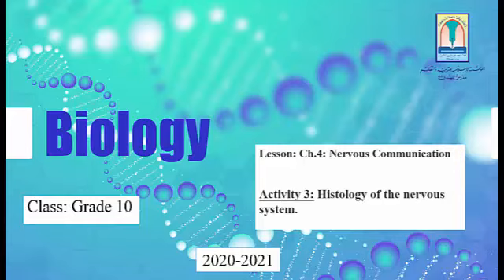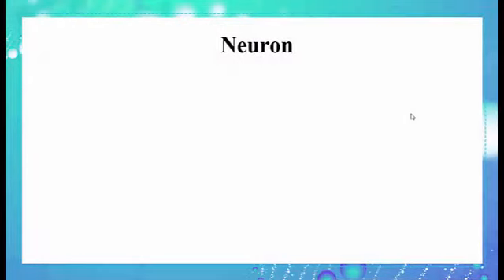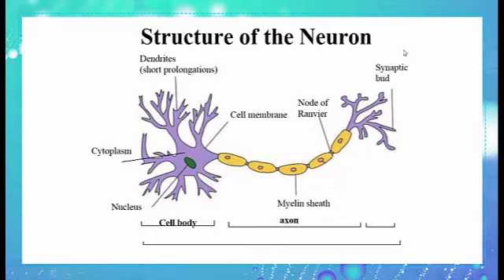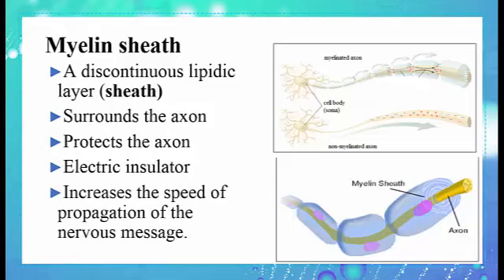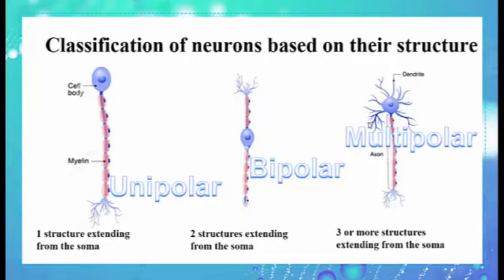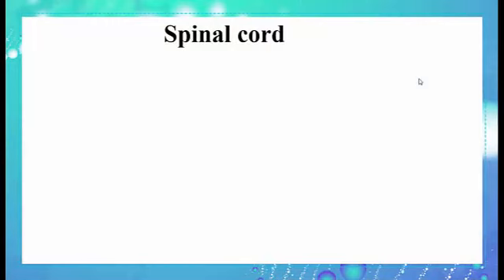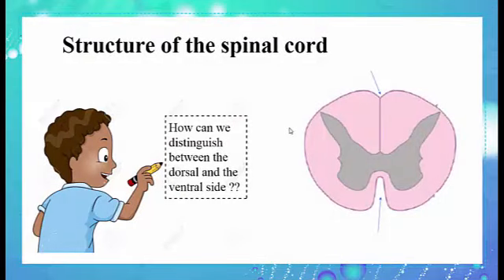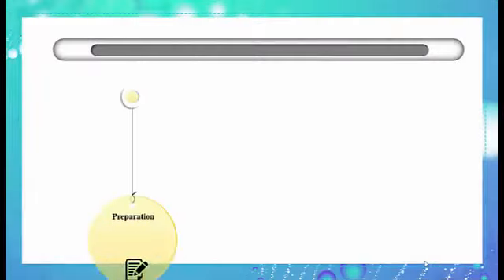Video 2 Act 3